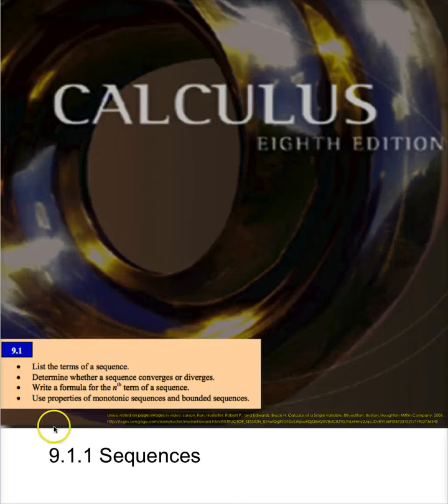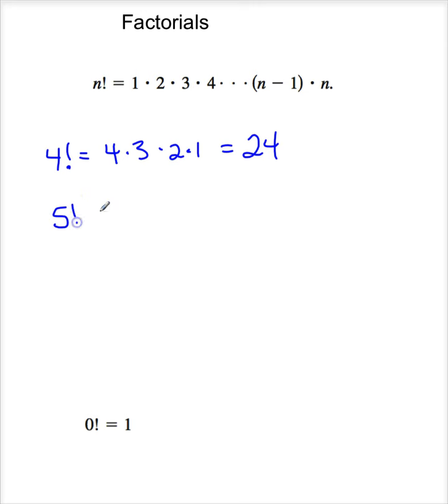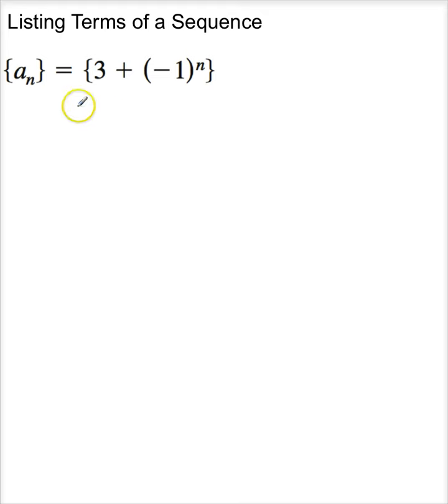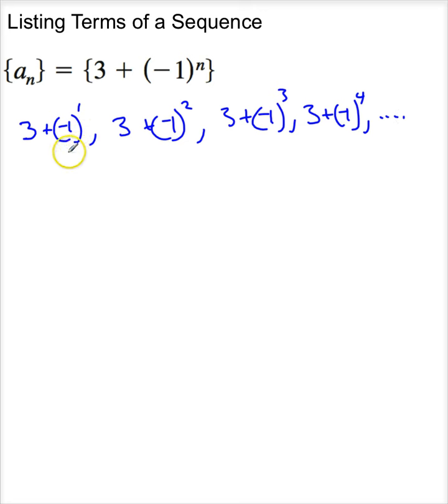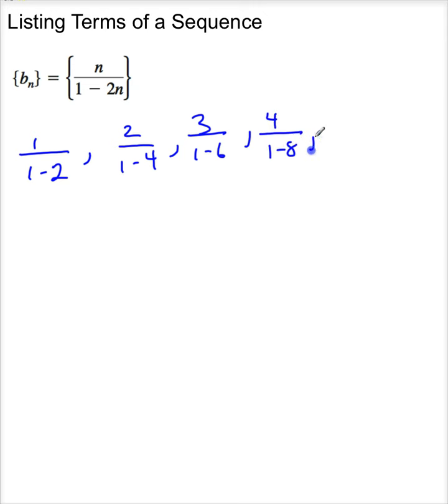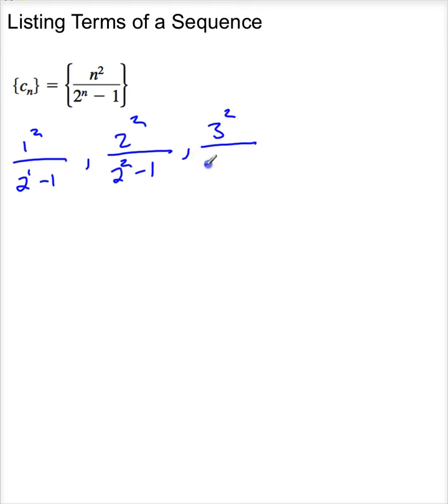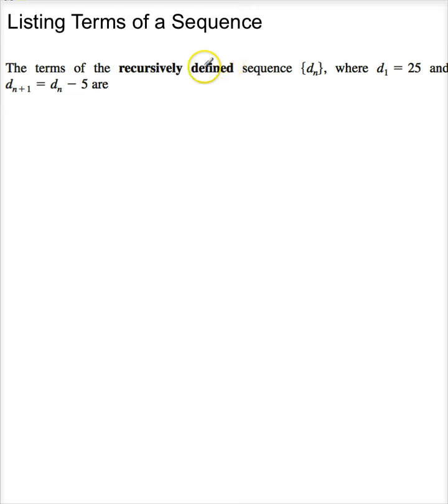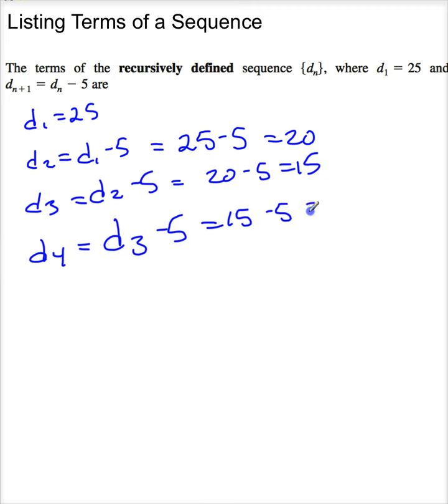THS 9 1 1 Sequences